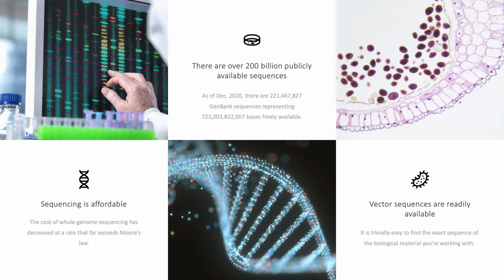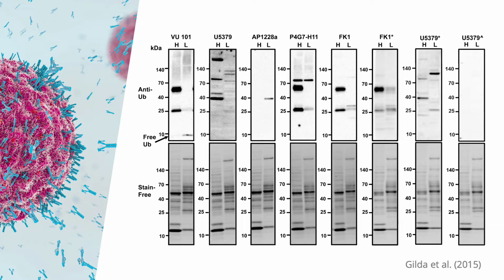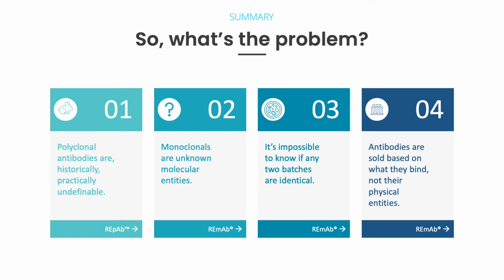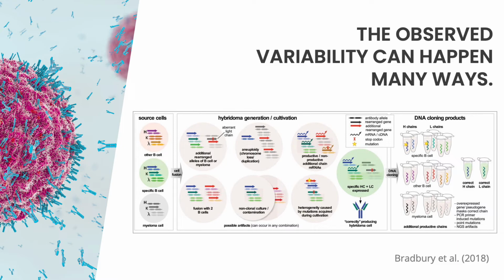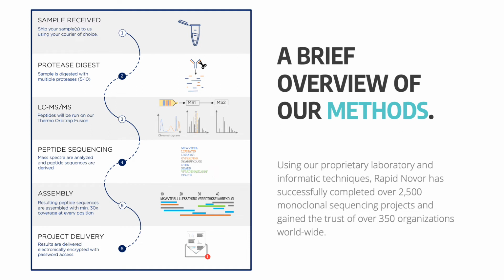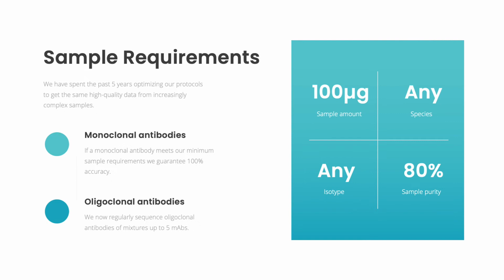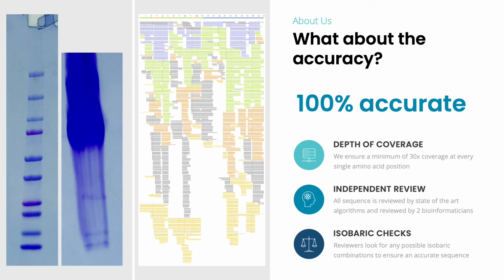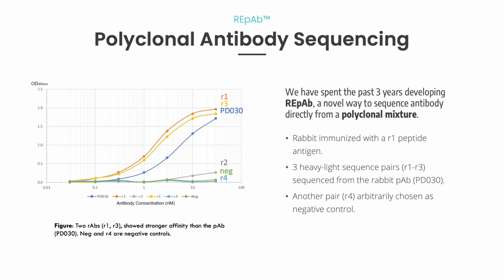Antibody Sequencing as a Tool to Improve Reproducibility in the Life Sciences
At PepTalk 2021, we discussed the importance of antibody standardization and explained why it's crucial for the longevity of your research. You can listen to the full on-demand video here.